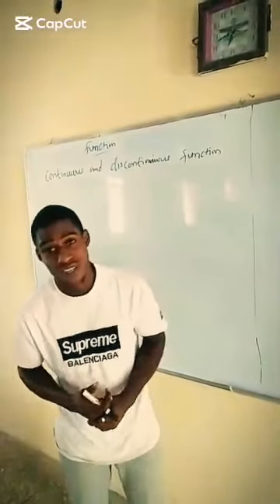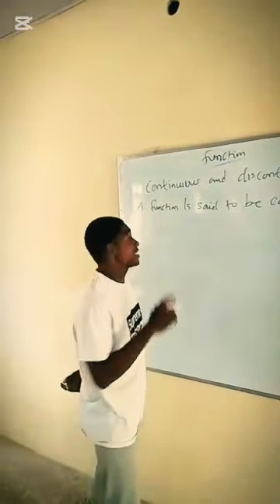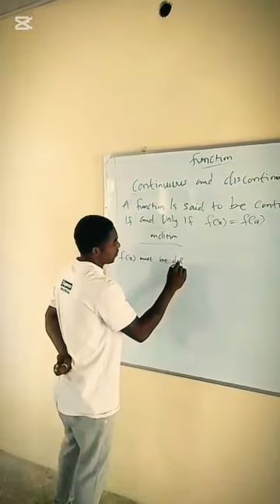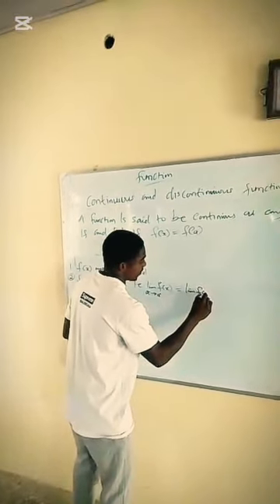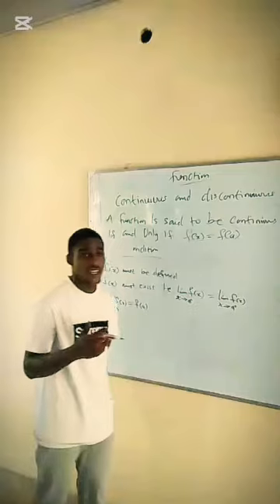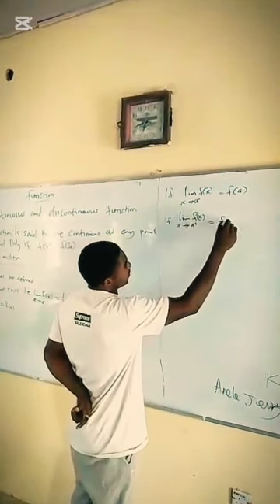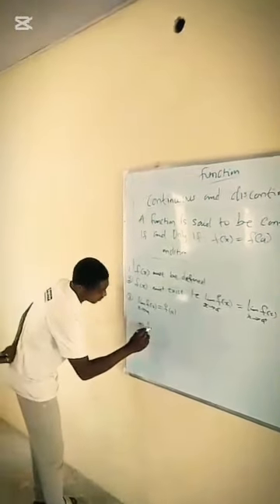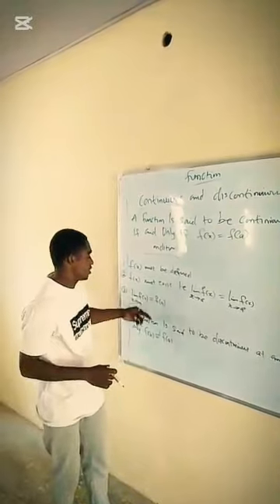Continuity of a function